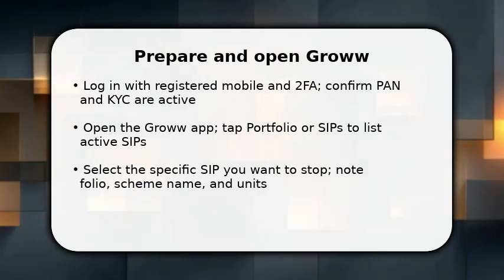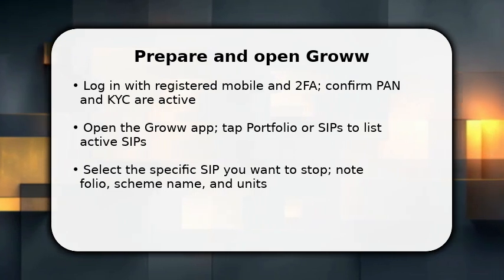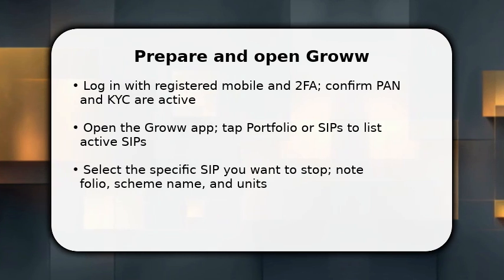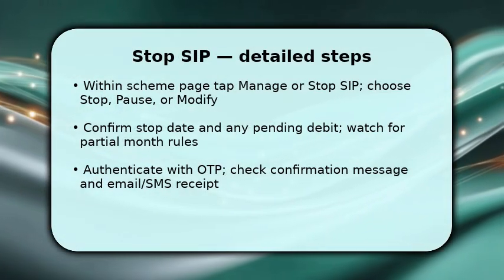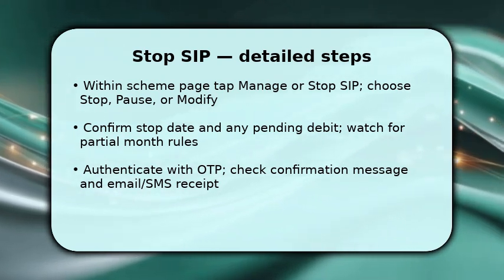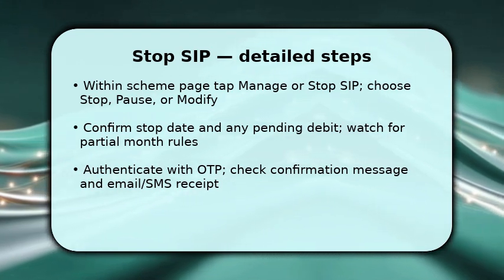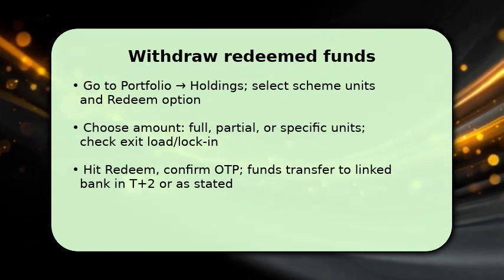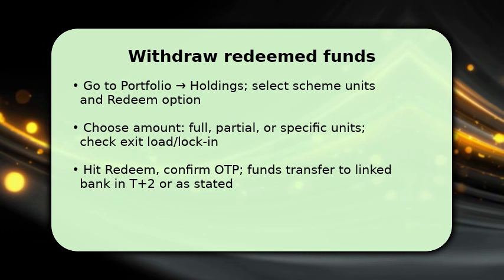How to Stop Sip and Withdraw Money in Groww App (full Guide)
How to Stop Sip and Withdraw Money in Groww App (full Guide) | 🔒 Surfshark VPN Deal — Stay private and secure. $1.99/mo + 3 Months Free ▸

Discover the step-by-step process of stopping SIP and withdrawing money within Groww, a leading health savings platform. This comprehensive guide covers essential tips for managing your finances while investing in wellness.

Groww, stop sip, withdraw money, health savings account, financial management, wellness plan, invest health, medical expenses, tax deduction SIP withdrawal, retirement benefits